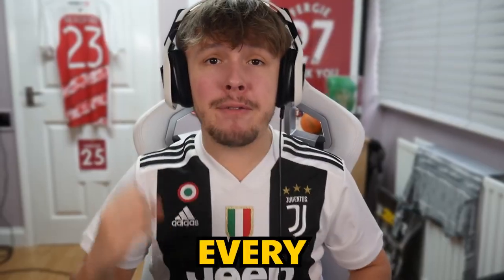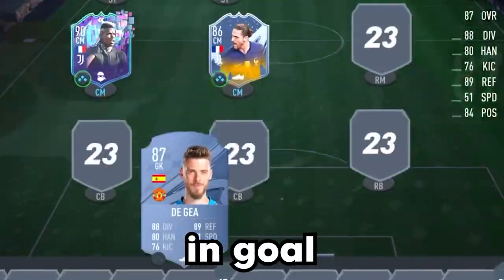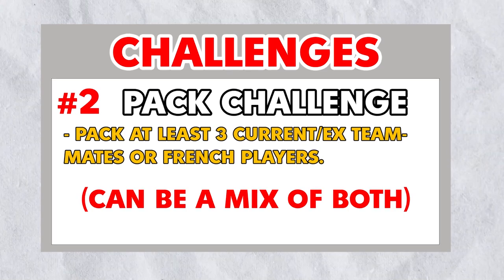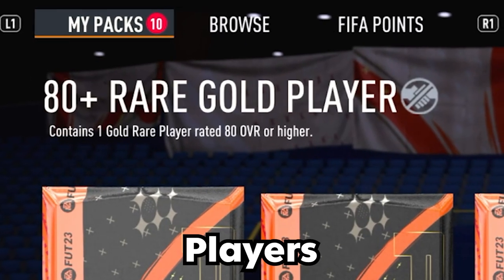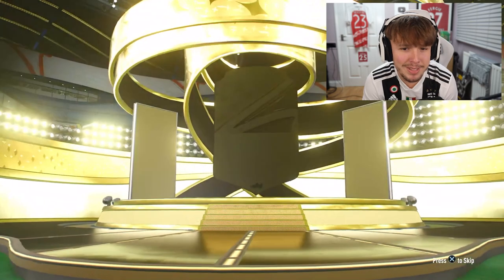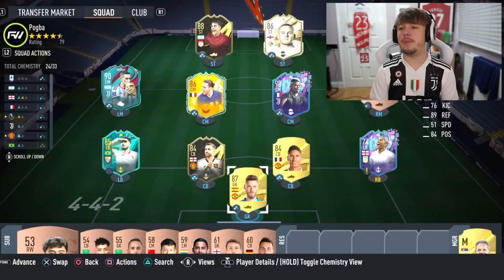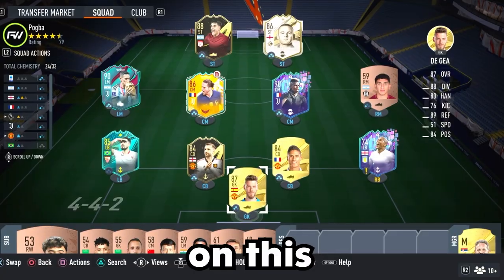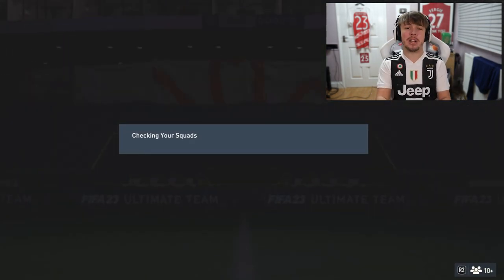If I Fail These Challenges, I Discard Flashback Pogba...